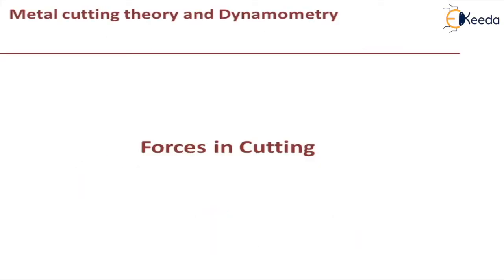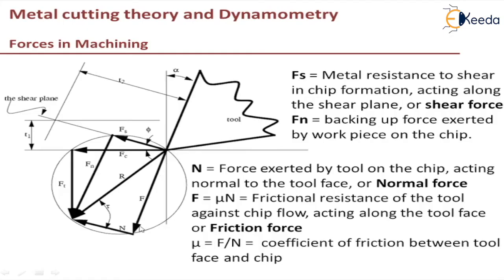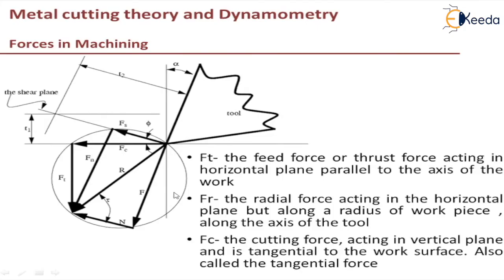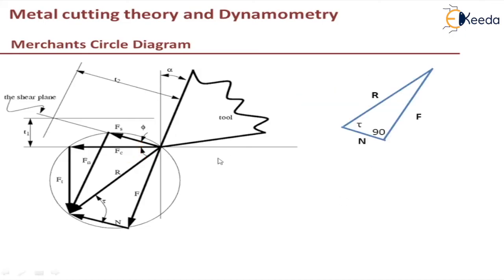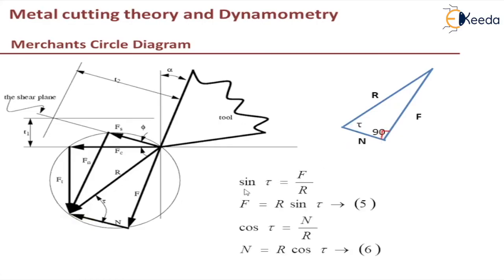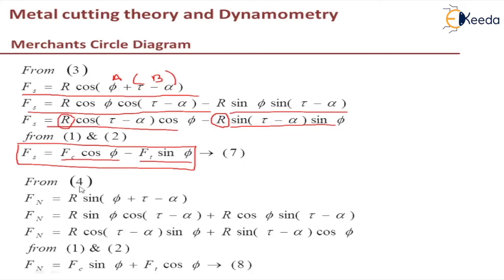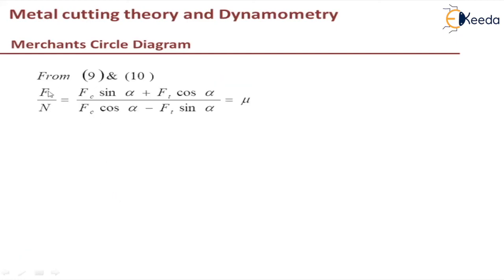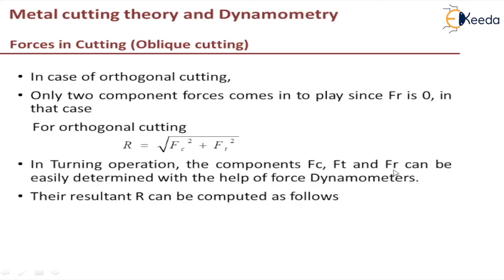Merchant Circle Diagram - Metal Cutting Theory and Dynamometry - Machining Sciences and Tool Design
Video Name - Merchant Circle Diagram

Happy Learning!